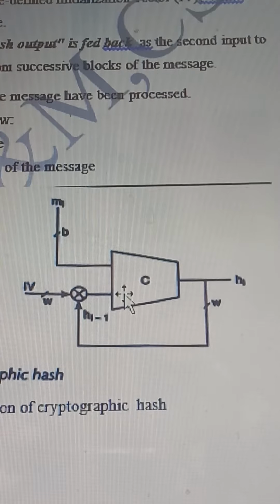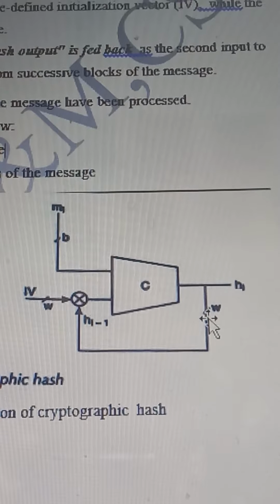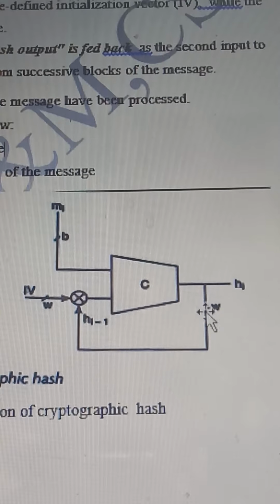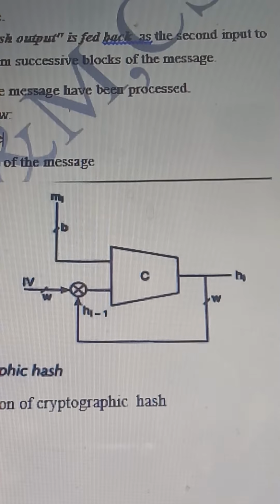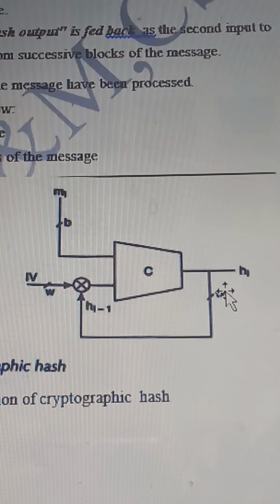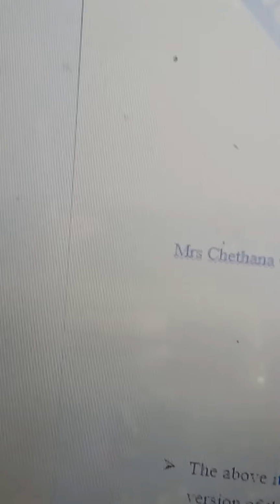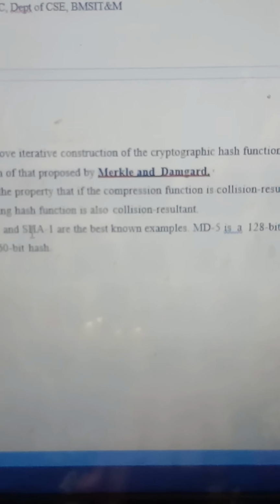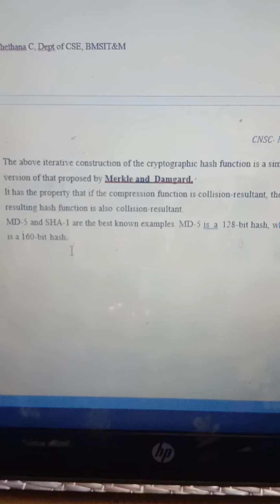Iterative cryptograhic hash _ Chethana C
Module2_CNSC